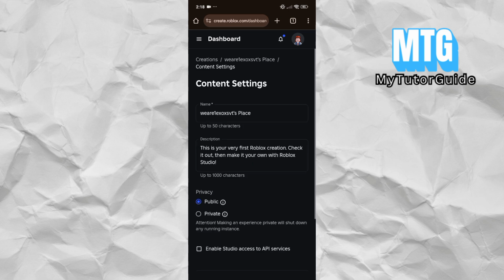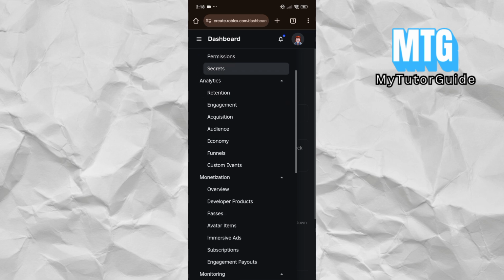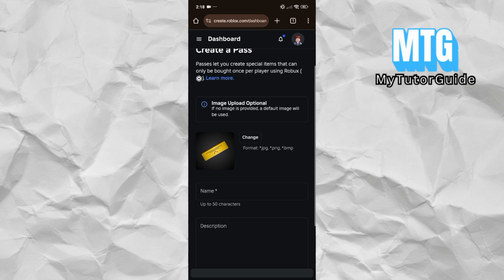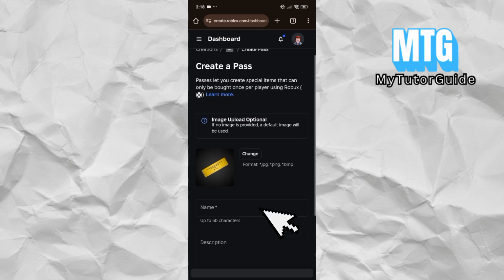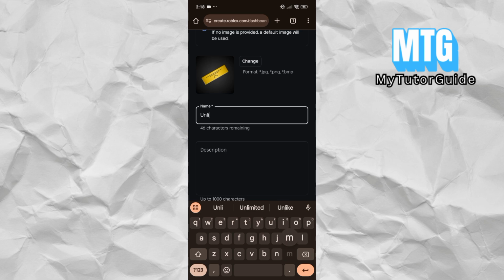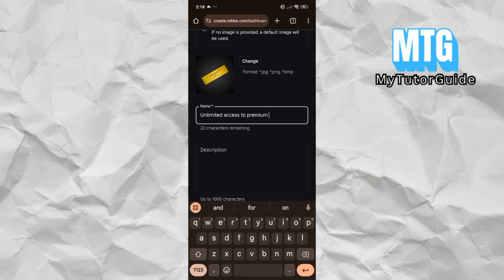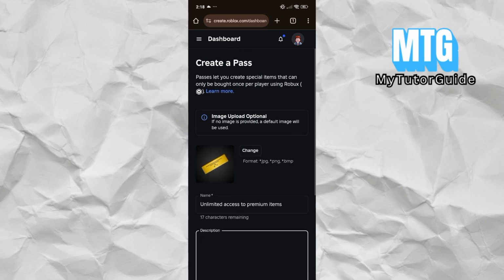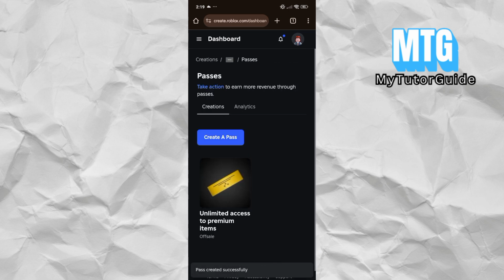How to Make a Gamepass on Roblox Mobile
In this video I'll show you How to Make a Gamepass on Roblox Mobile. The method is very simple and clearly described in the video. Follow all of the steps & How to Make a Gamepass on Roblox Mobile